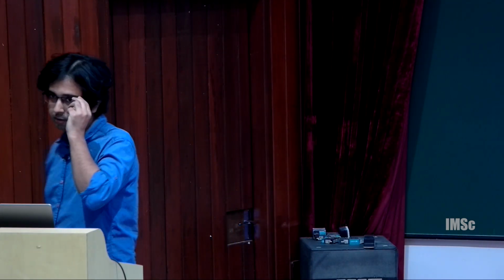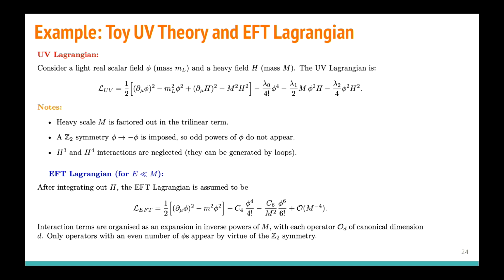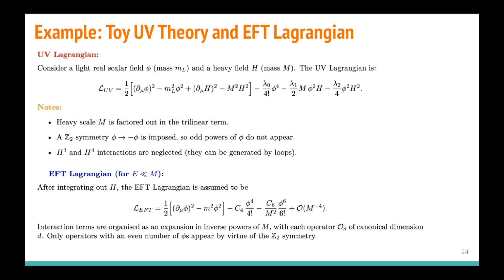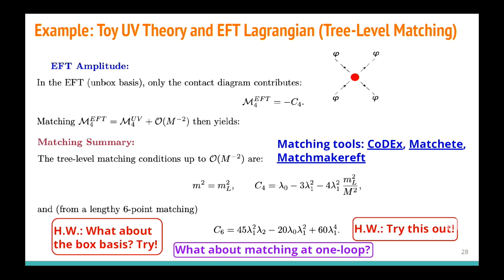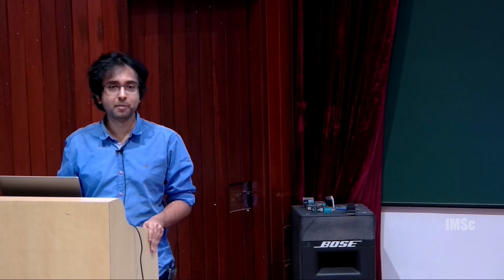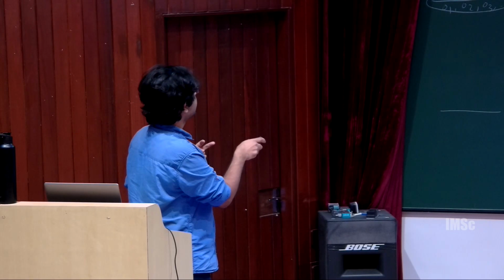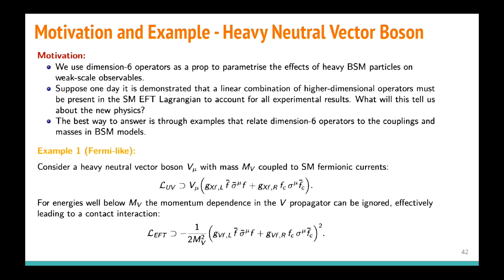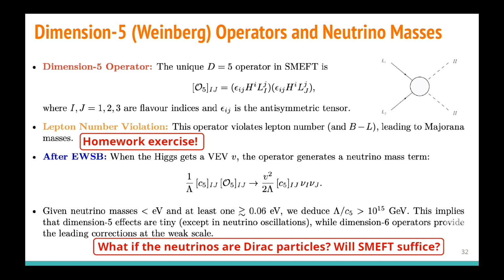Effective Field Theories 2 by Shankha